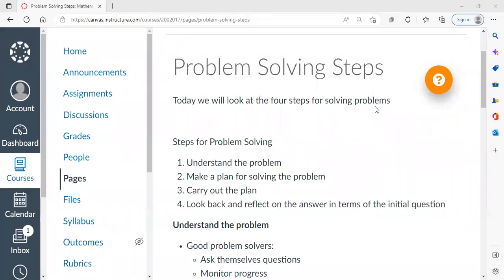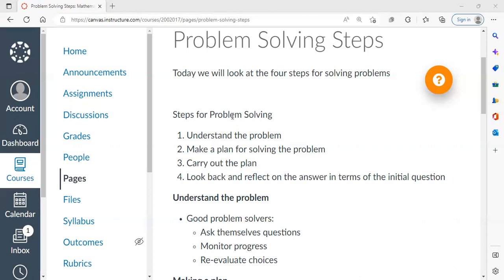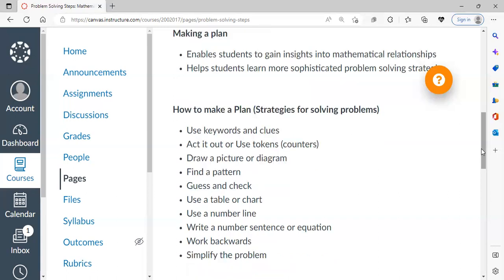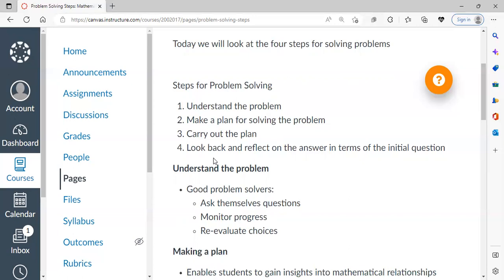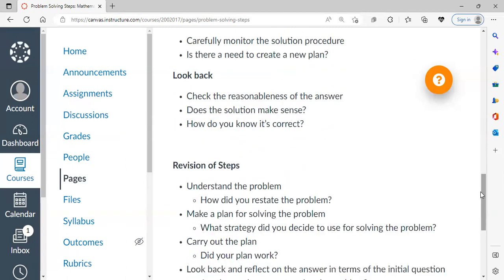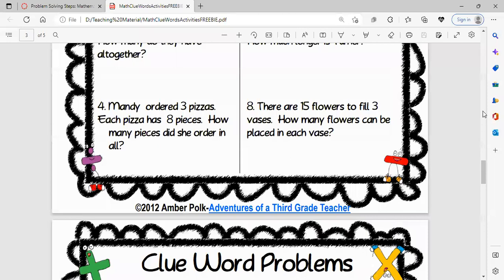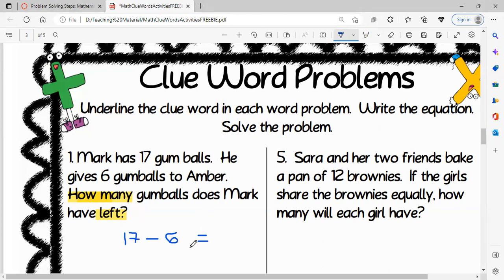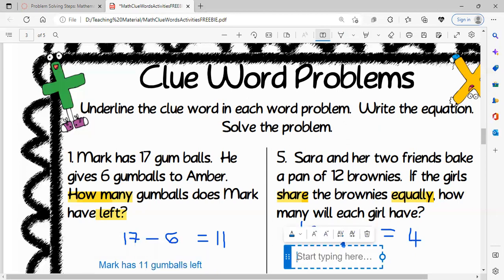Performance Task Mathematics| Problem Solving Steps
In this class students learnt about the problem solving skills needed to excel in Mathematics Performance Task. Join us every Saturday at 3-3:40 pm  for the 2022 Grades 4-6 Performance Task Prep.

Passcode: c1Hwd7